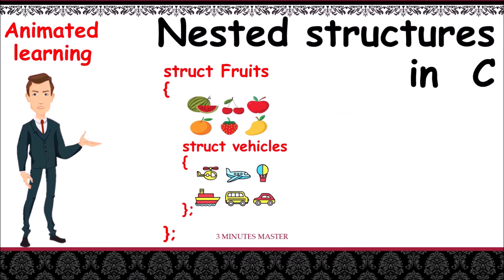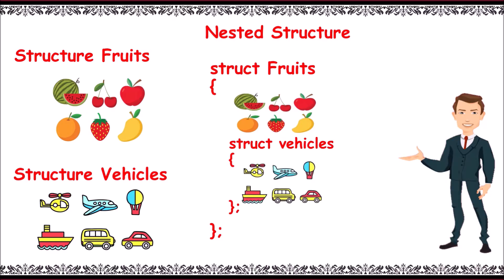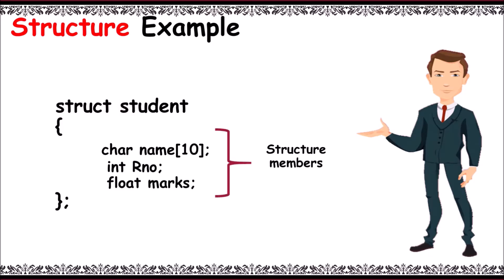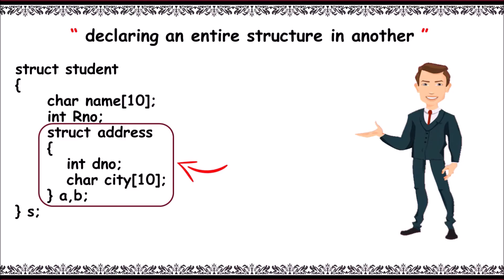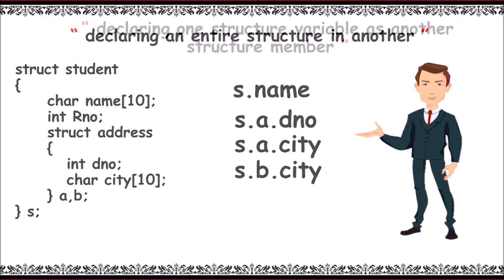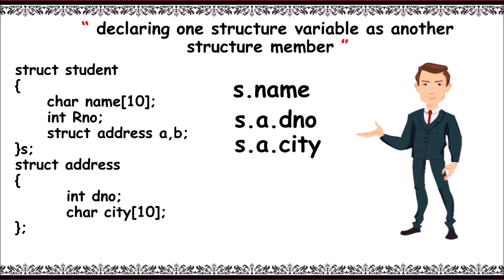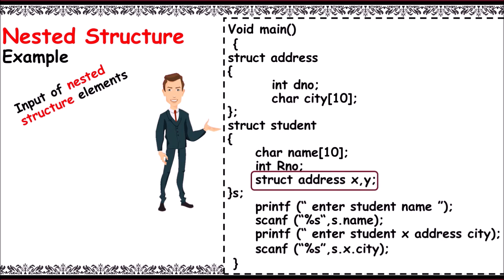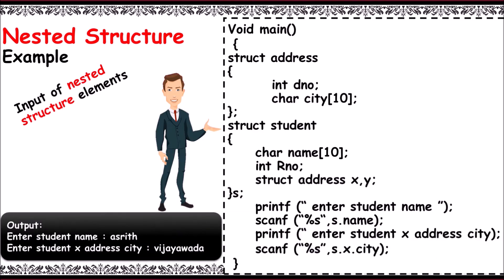Nested Structures in C Programming |Two ways to declare Nested structure|3 minutes master|Neverquit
Nested Structures in C Programming